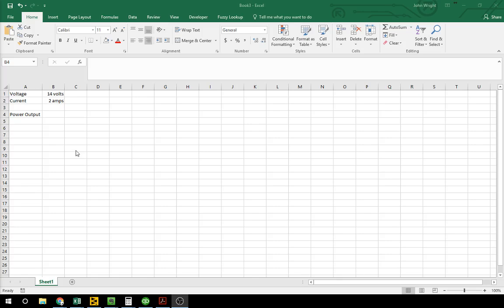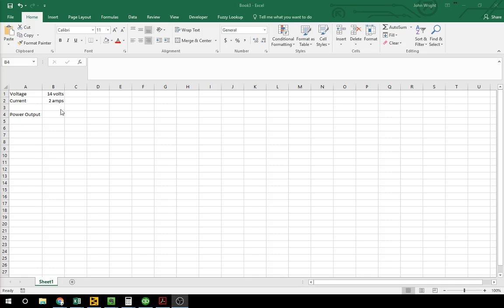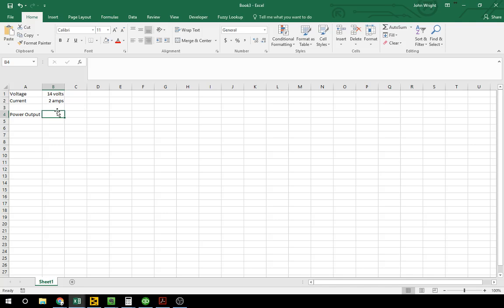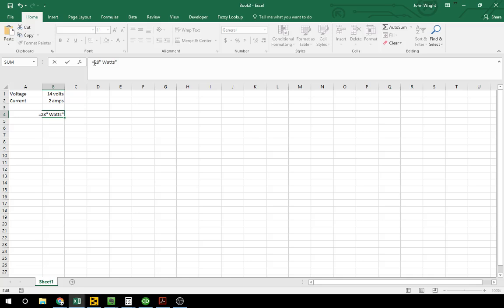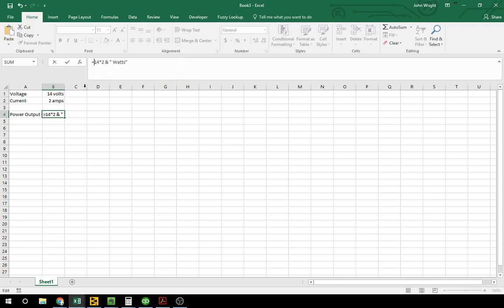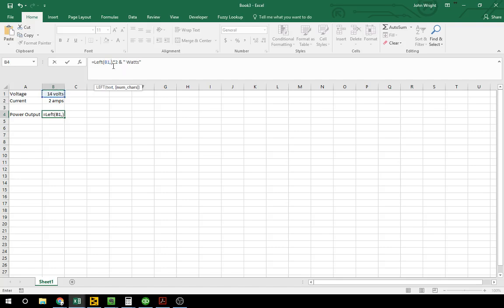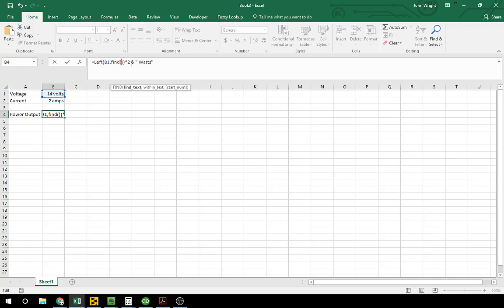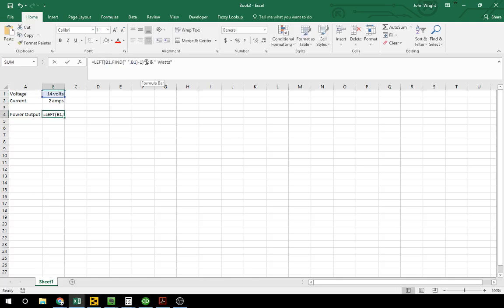Excel Tutorials String Functions 1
Today's video is about string operators and functions. If you have ever wanted to mix words with formula results in a cell, we'll cover that. We'll also look at how to grab a small portion of what is in a cell (kind of the reverse of putting two cells together).

The below is a transcript of what I planned to say in the video:
In our example sheet today, we have voltage and current. If you look close, though, you will see that the units are in the same cell as the number. Excel has no idea what to do with "14 volts" in a equation: we need to extract the 14.

Most of the time I would recommend putting the units in a different cell, but sometimes you are stuck with what you are given...and sometimes you want to fit a certain format.

Our goal today is to make B4 read "28 Watts" (power is voltage times current...which you probably do not need or care to know!) but we want it to update automatically if the voltage or current changes.

Lets work backwards from what we know we want the cell to say. So, I am going to type "28 Watts" into the cell. Thats a nice "Correct" answer, but it doesn't update if the current or voltage changes.

So, lets edit the contents. We are going to separate the contents of the cell into two parts: the number and the string of letters. We can do that by making the whole cell into a formula by putting equal at the beginning. Then we need to put quotation marks around the space and the Watts. Then we use the ampersand (or and symbol) to tell excel to concatenate the two pieces (which means squish 'em together). And look at that, the result is the same, but now we can turn the 28 into 14*2. That makes our formula =14*2 & " Watts"

Next we need to replace the 14 with the 14 from cell B1. For that, we will need to functions: Left and Find. Left gets a number of characters off the front end of a cell. Find returns the first occurrence of a specific character. In this case, we are going to have excel look at B1 and find the space. Then we will use Left to get all the characters before the space. Then we will do the same exact thing with B2.

Now lets test it. If we change the 14 to 8, it updates B4 to 16 Watts.

That wraps up the video. Next week we'll go over a few more string functions that can be useful.